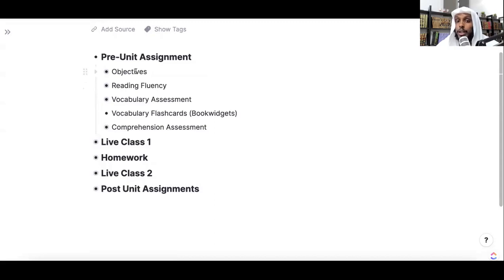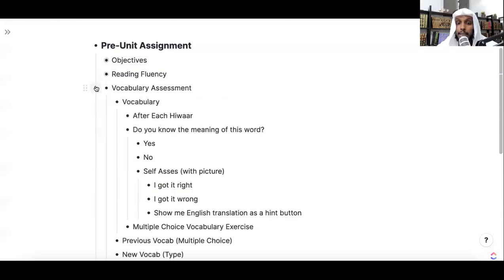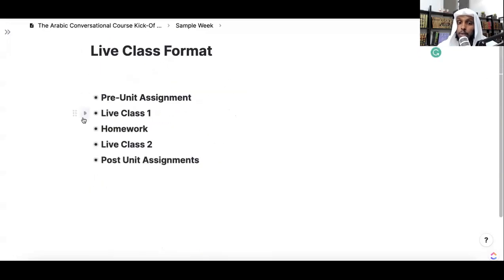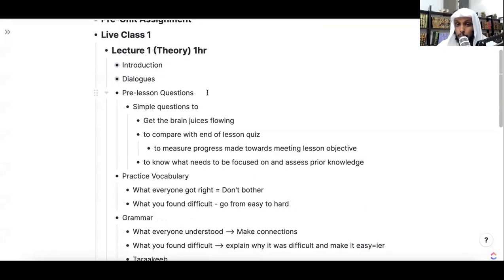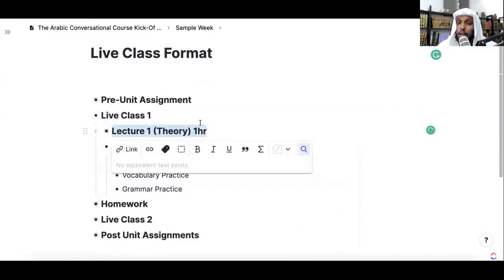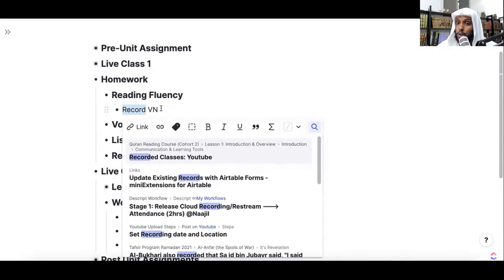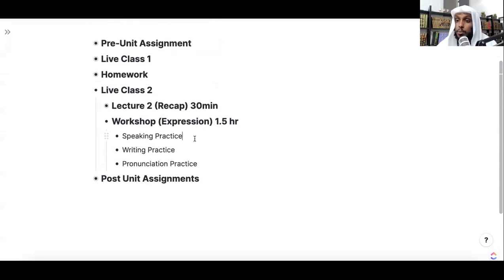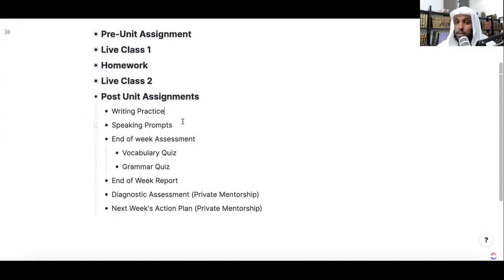How the Live Classes Will Be Delivered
00:06 Objectives
00:42 Reading Fluency
01:12 Vocabulary Assessment
02:03 Live Class 1
04:01 Workshop (Comprehension) 1hr
05:02 Homework
05:37 Live Class 2
06:13 Workshop (Expression) 1.5 hr
07:10 Post Unit Assignments